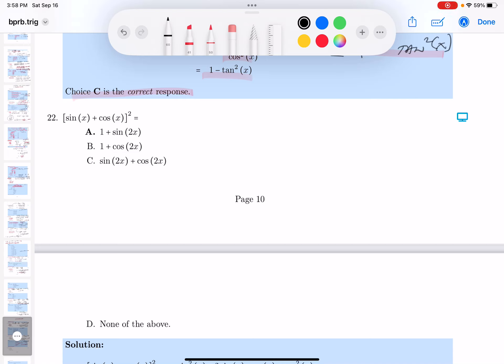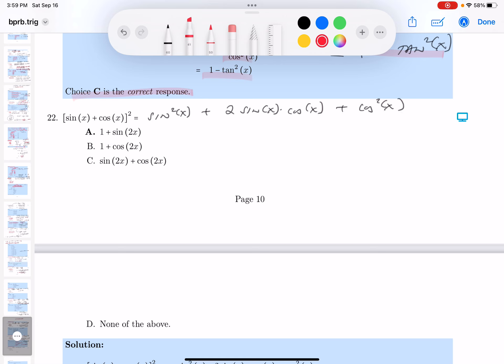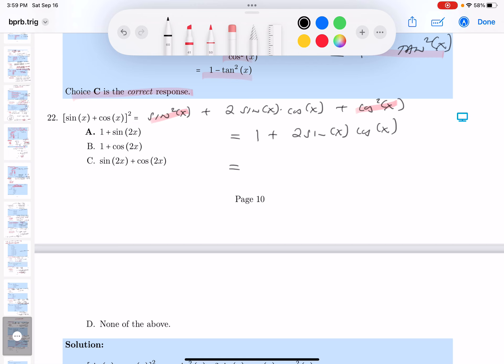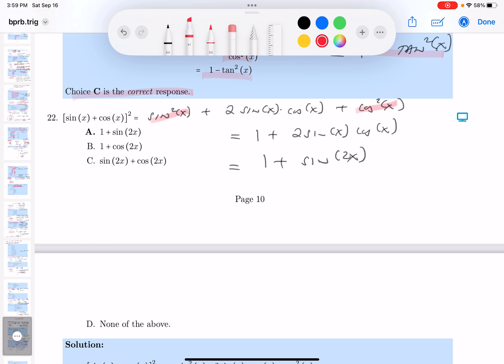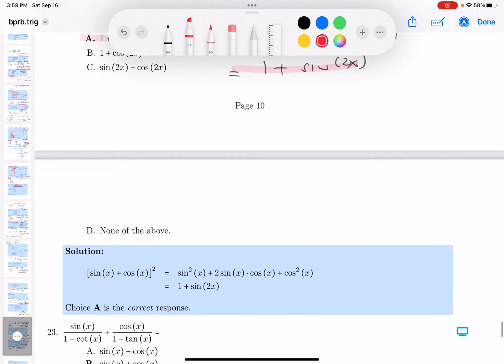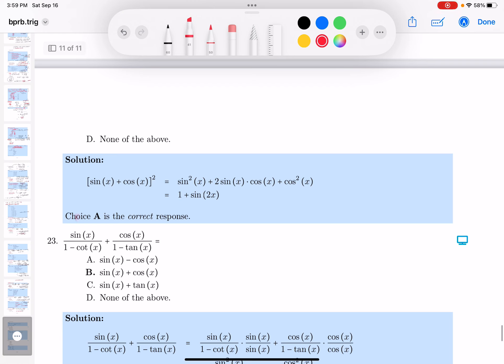mth 120 bprb trig 22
BPRB's problem set was solved for Ron Bannon's MTH 120 students.